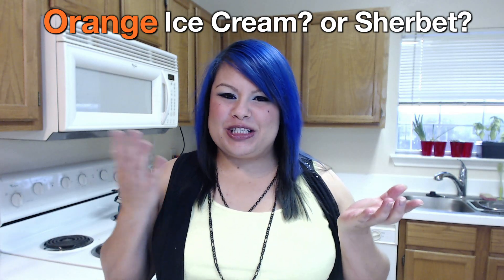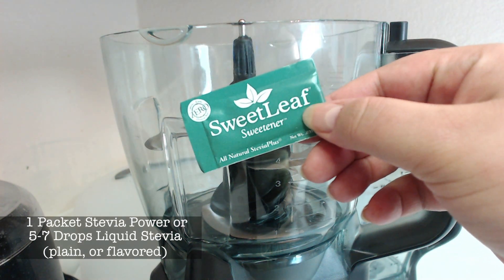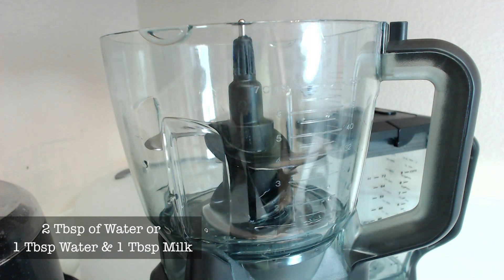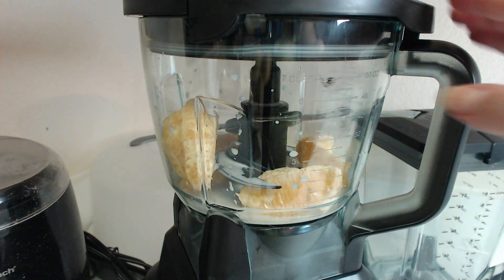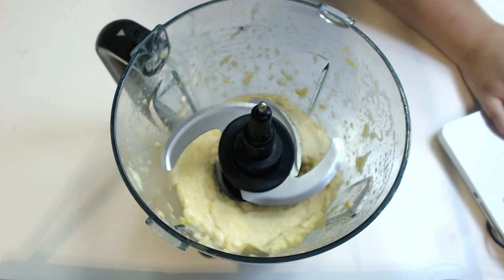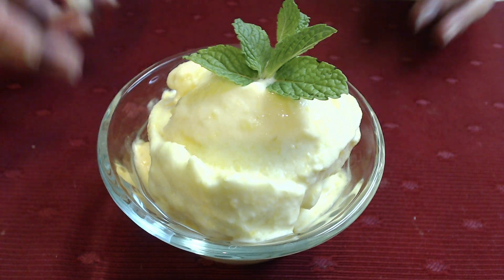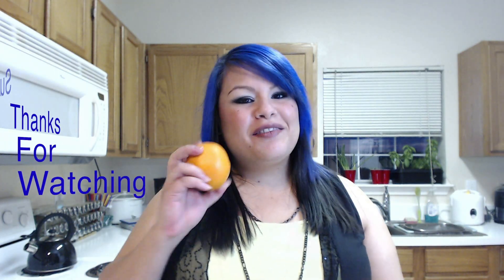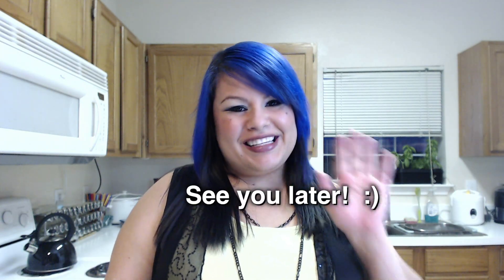Orance Ice Cream, HCG Phase 2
Who says you cant have Ice cream/Sherbet any time you want? LMAO!